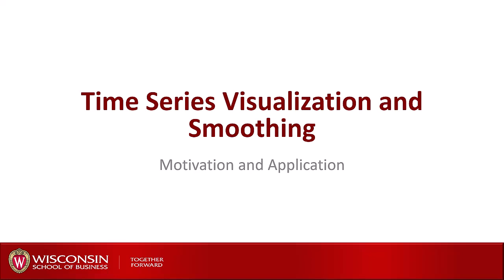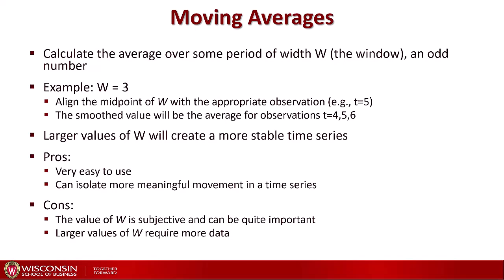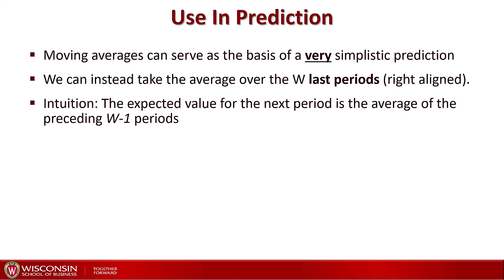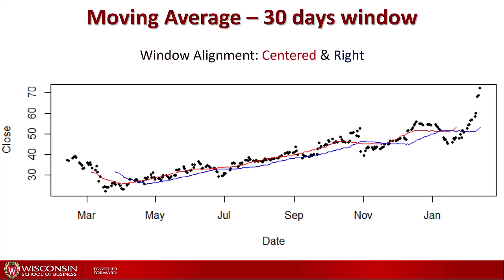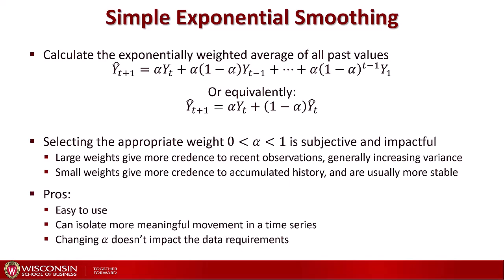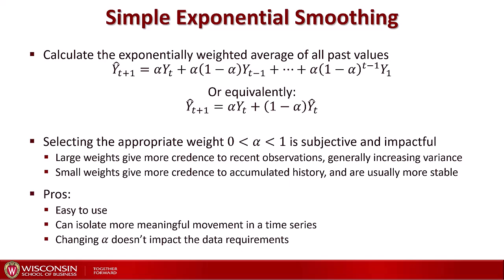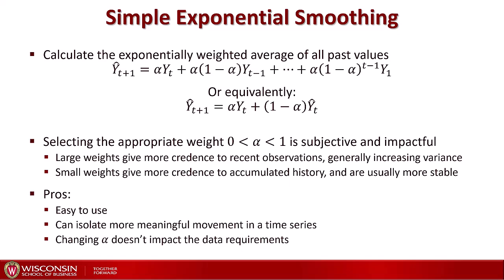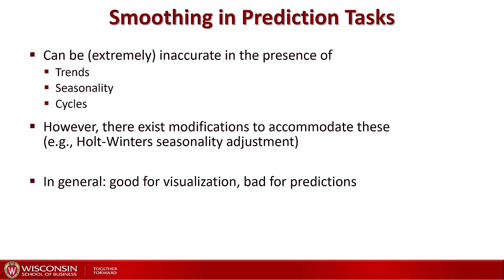Business analytics II - Week 6 - 02 Time Series Visualization and Smoothing